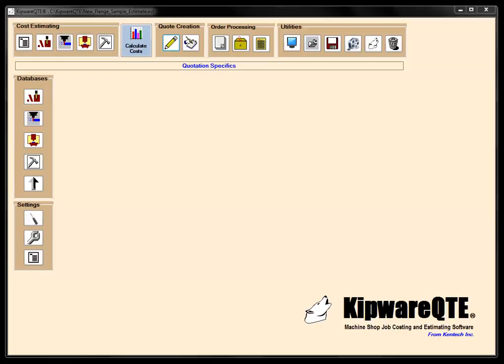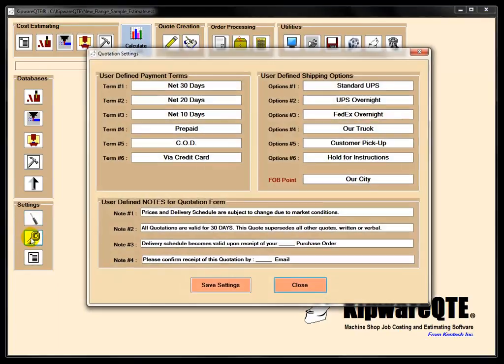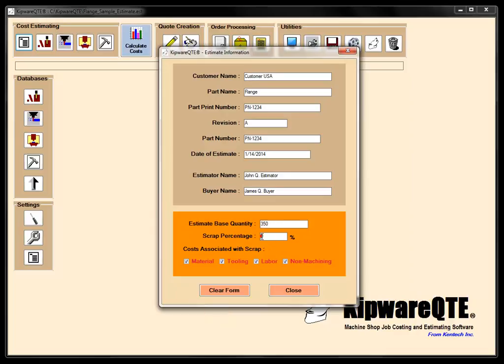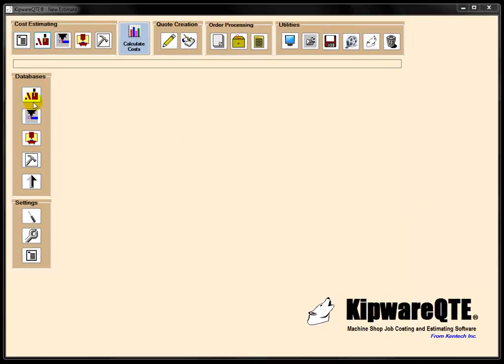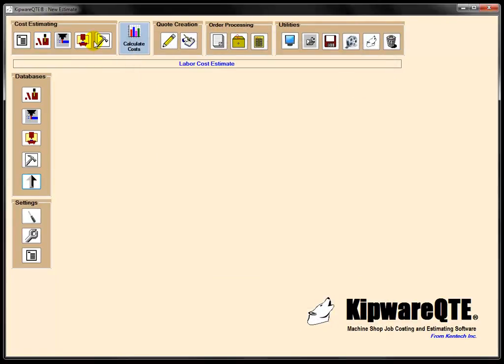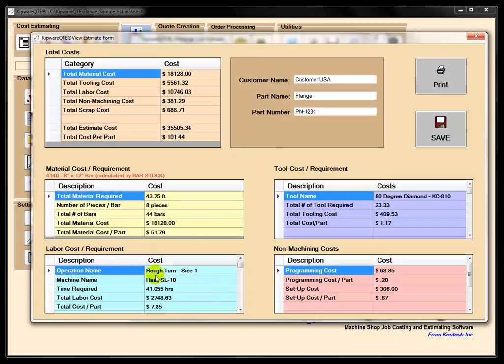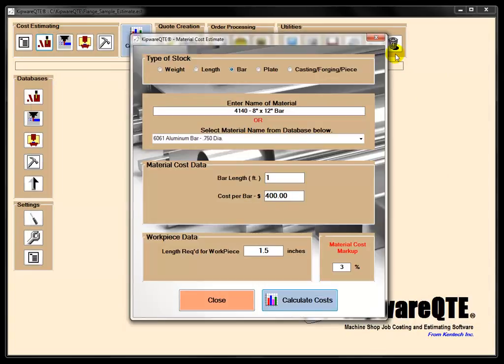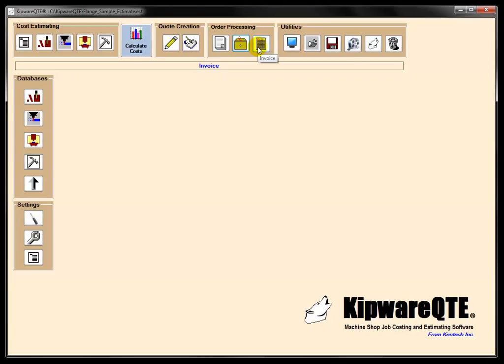Additional Features of KipwareQTE® - MachineShop Job Costing & Estimating Software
Short video outlining some of the powerful additional features of KipwareQTE® - Machine Shop Job Costing & Estimating Software.